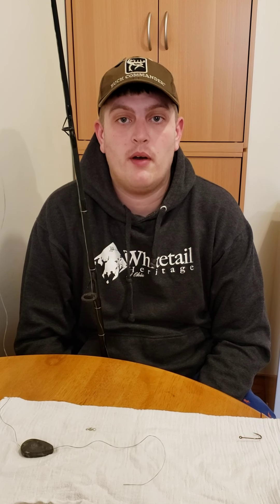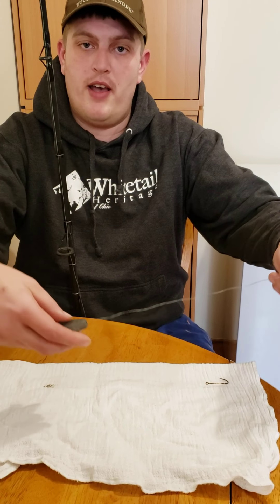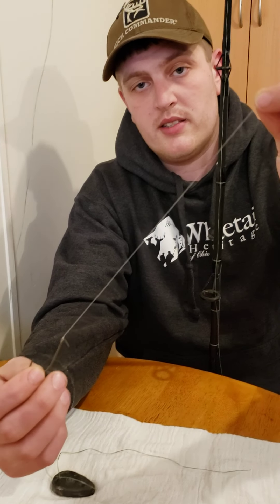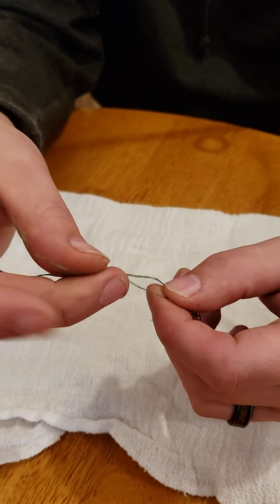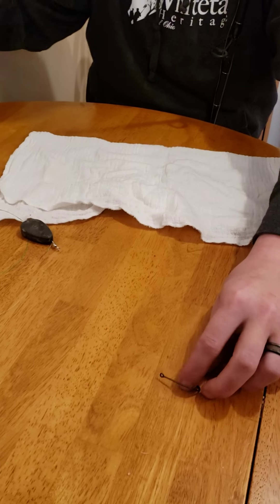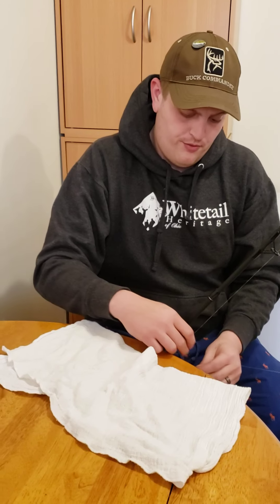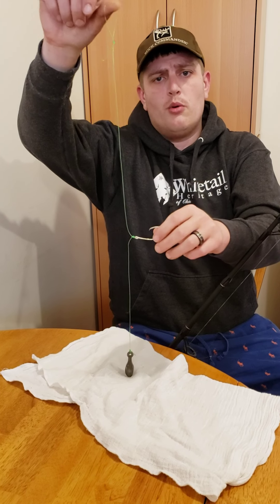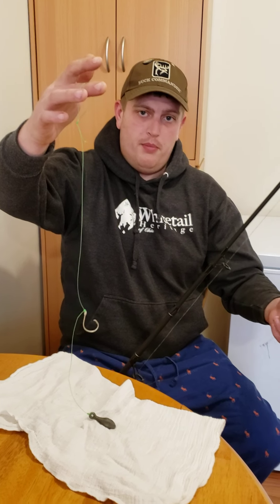My go-to bottom bait rigs.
Two different set-ups, to ensure you catch more fish. Sizes of weights and hooks can be adjusted along with bait according to species.